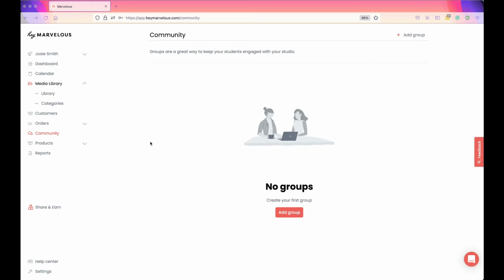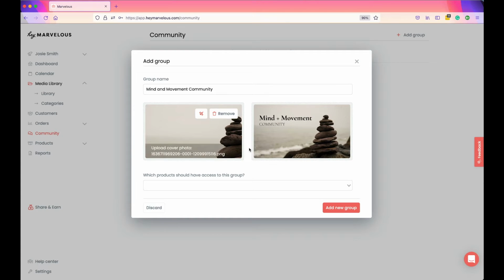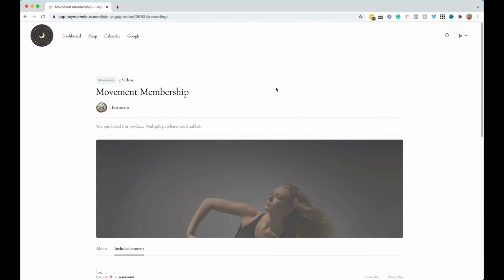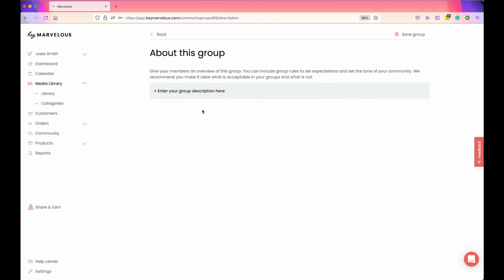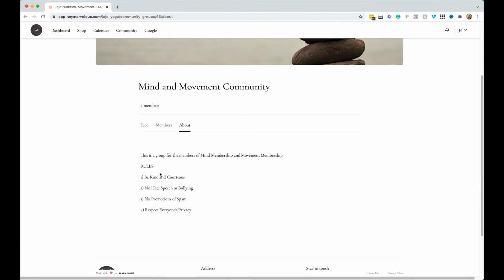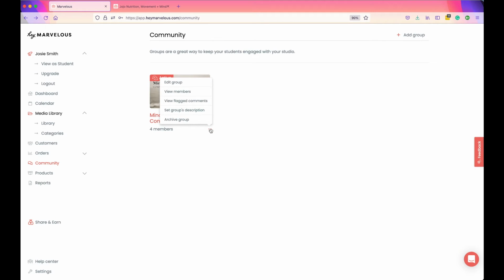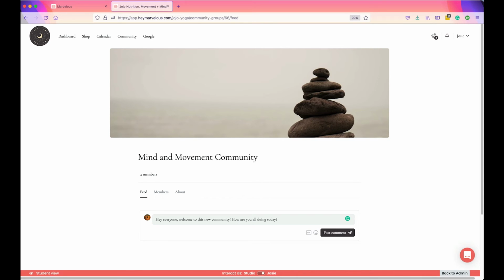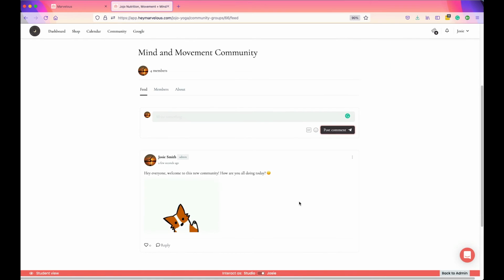How to create a Community – Marvelous Tutorials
Communities are a great way to create a more meaningful and engaging learning experience for your students!

This tutorial is all about creating a community on Marvelous. By the end of this video, you'll know how to, create a community group, update your profile, and manage your community.

Creating a Community Group on Marvelous means that you:
✔️ no longer need to manually add or remove students from your community group.
✔️ can connect with your students, share audio, video, and links to your content.
✔️ can chat 1:1 for individual help, or create a group chat when organizing that retreat you've been dreaming about.
✔️ will increase customer retention, decrease churn.

The tutorial is about 10 minutes, but you can skip to the most relevant part of the video for you but using the below timestamps:

[01:07] How to create your first community on Marvelous.
[04:15] How to set your group’s description – the About section of our group
[05:42] How to update your profile
[07:25] Interacting with your students using your community group

//CAMERA GEAR USED:
○ My camera - iPhone 11 with Camo by Reincubate
○ Microphone - Rode PodMic
○ Studio lights - LED Ring Light with Tripod Stand

//ABOUT:
We are Changemakers, Female Founders, Feminists, and Future Thinkers focused on helping wellness entrepreneurs grow their businesses with online courses, memberships, coaching, and live streaming studios.